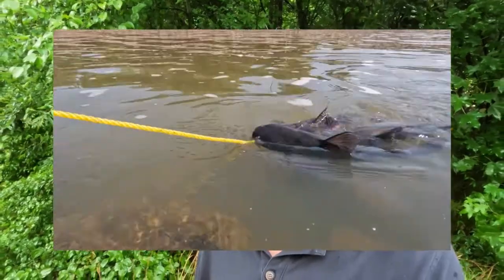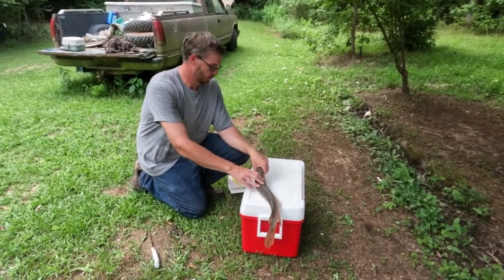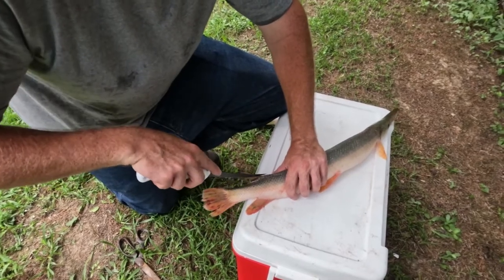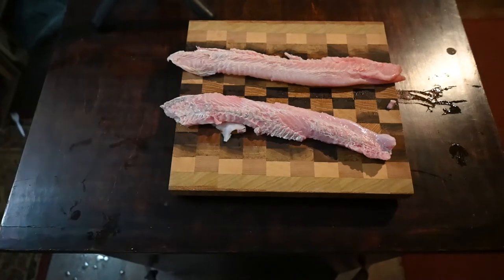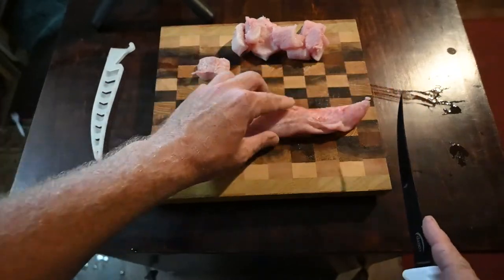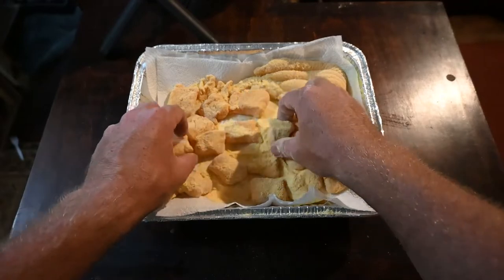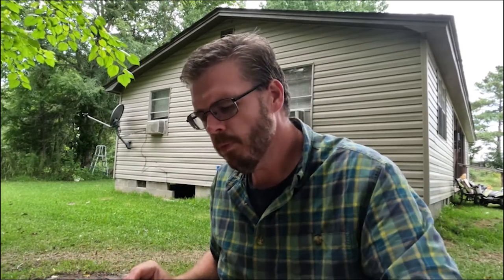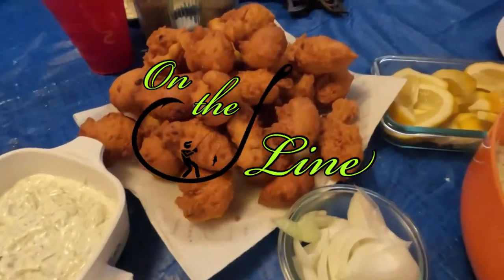Longnose Gar: Catch Clean Cook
Heat up the grease! It's time for a fish fry and gar is on the menu.  We catch, clean, prep, cook, and taste test this pre-historic fish.